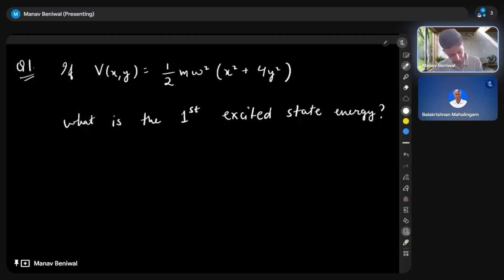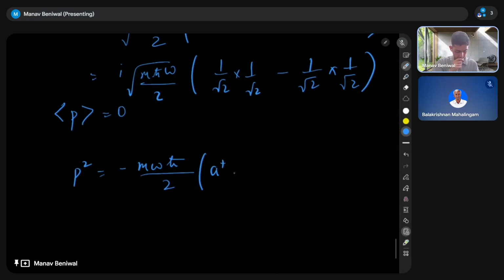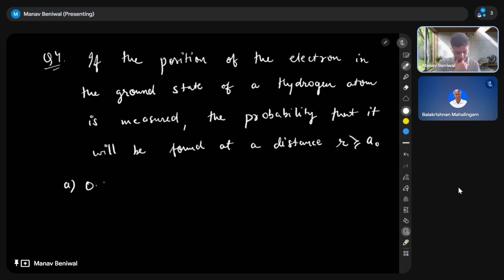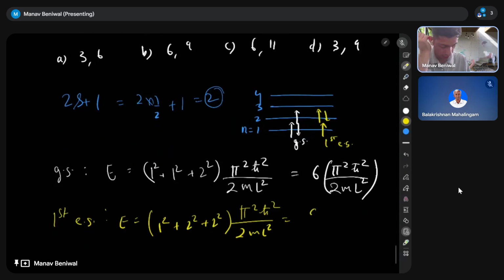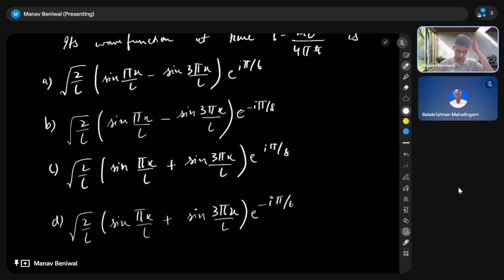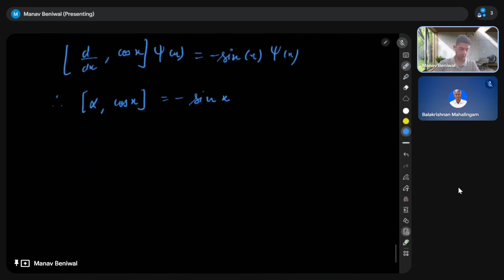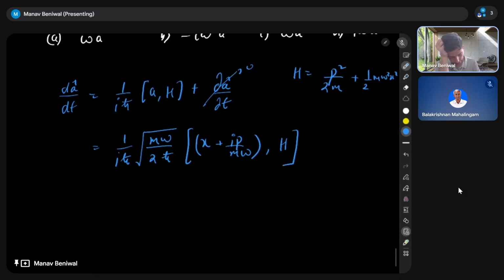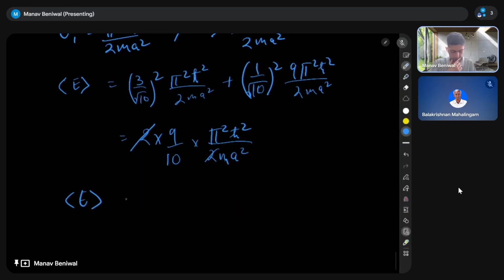Week 13 (Extra) tutorial ph08 2026